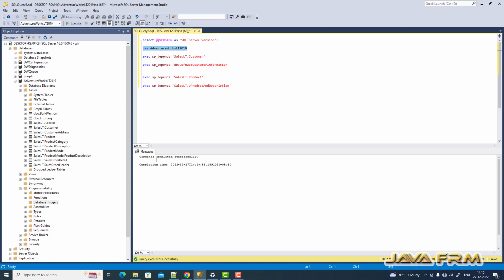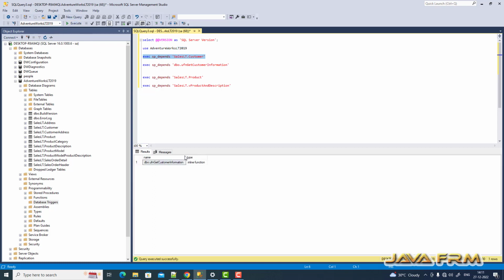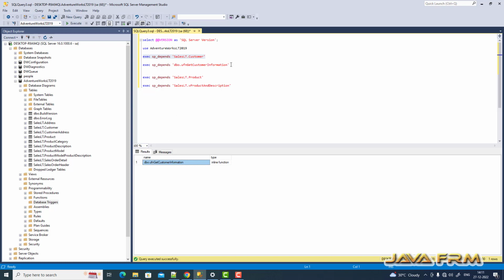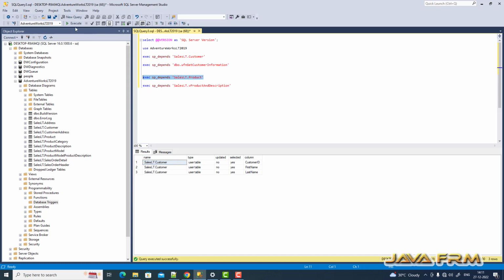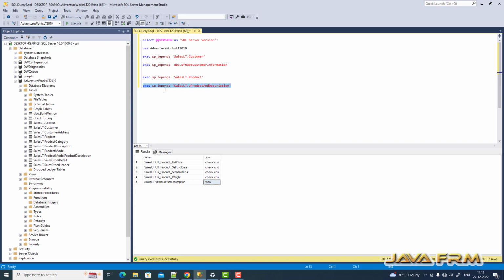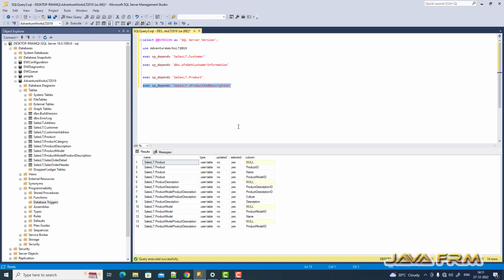How to get database objects dependencies using sp_depends (T-SQL) in SQL Server 2022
In this video we are going to get database object dependencies using sp_depends procedure in SQL Server 2022.

sp_depends (Transact-SQL)
Displays information about database object dependencies, such as the views and procedures that depend on a table or view,
and the tables and views that are depended on by the view or procedure. References to objects outside the current database are not reported.

example: exec sp_depends database_object_name